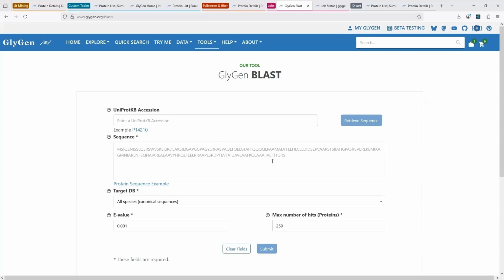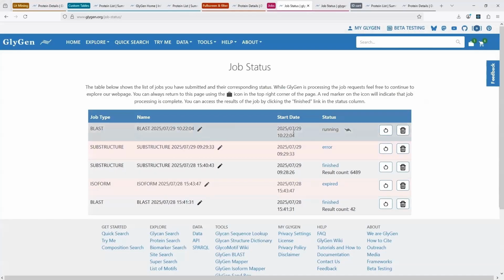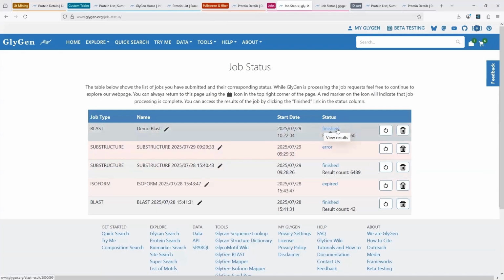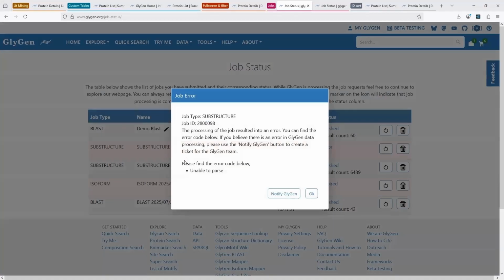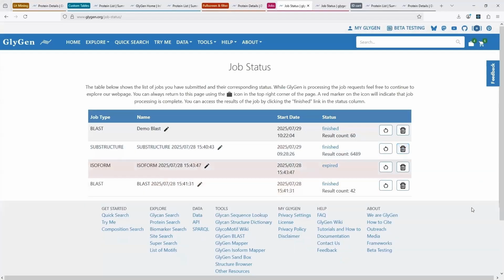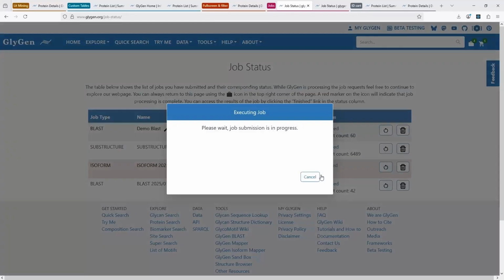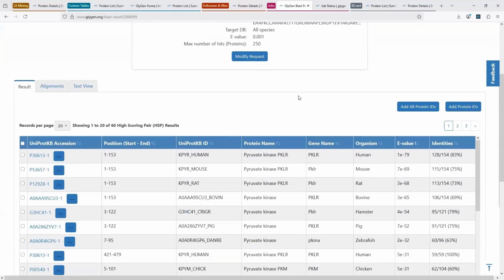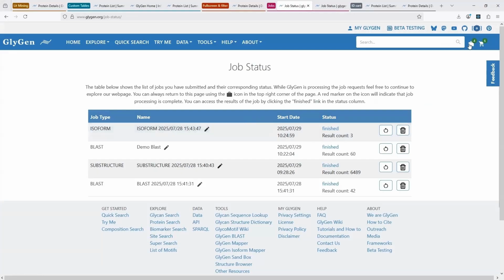Job Status Feature | GlyGen 2.7 & 2.8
Learn how the job status page allows long-running tasks to go on in the background, allowing you to continue working simultaneously.